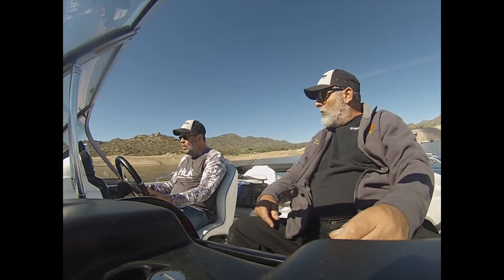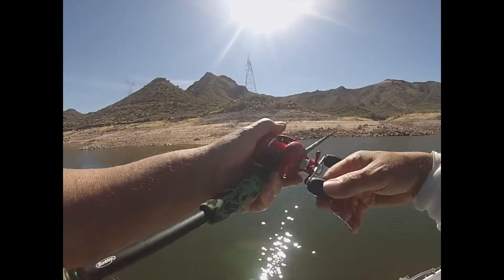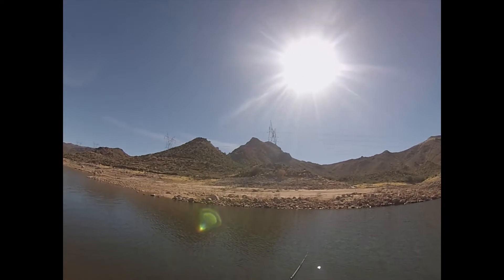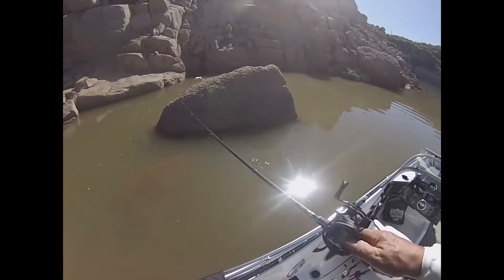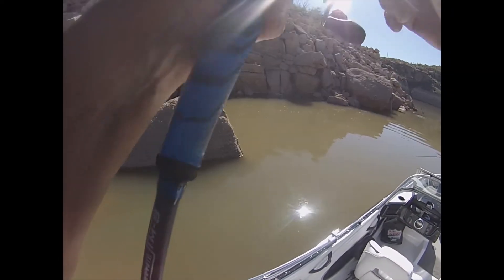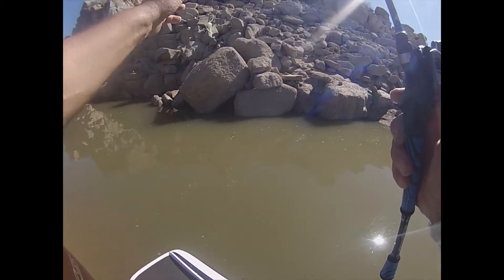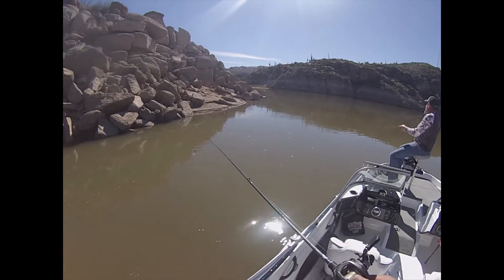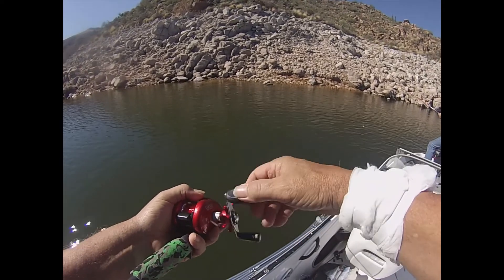bartlet lake 2 19 22